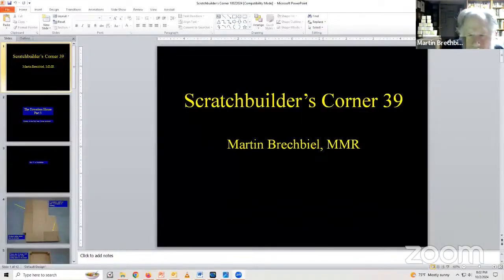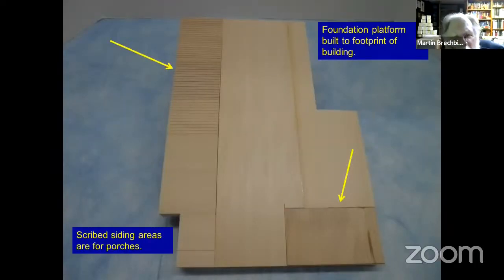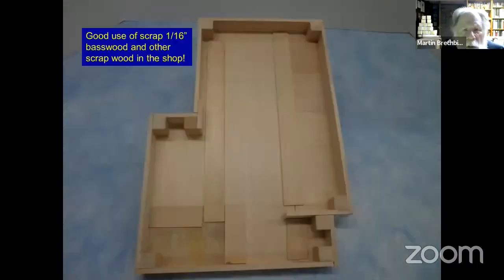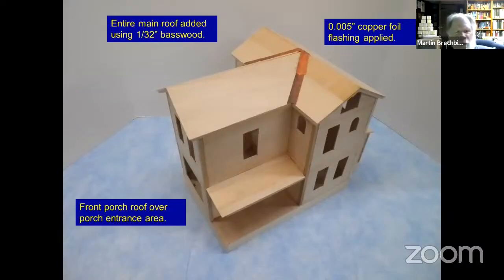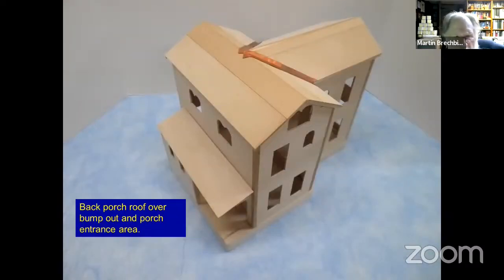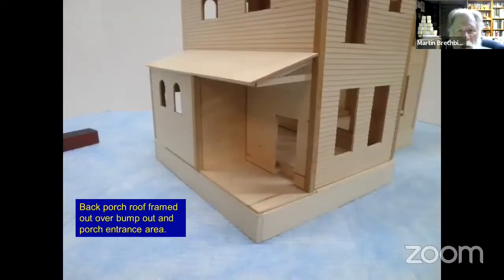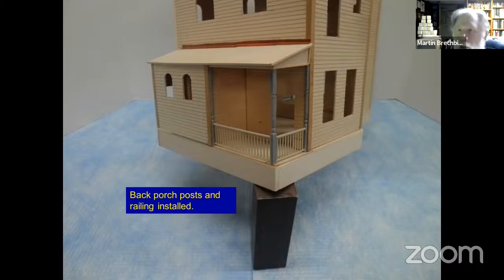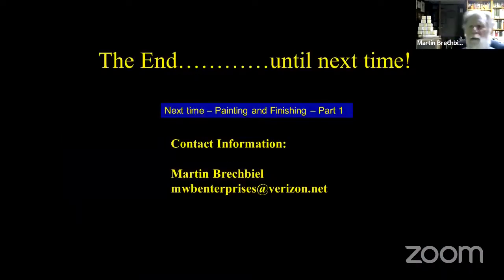"Scratch Builder's Corner" by Martin Brechbiel (MMR) "Scratch Building a Victorian House - Part #2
Martin moves forward on his latest build.